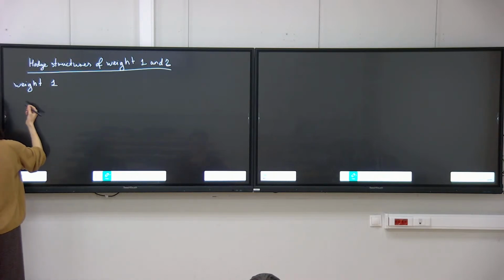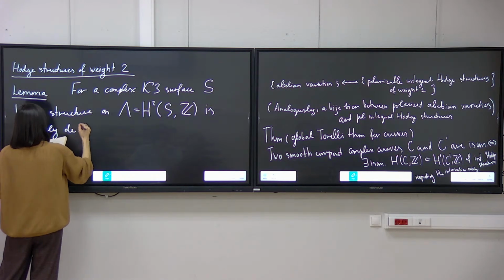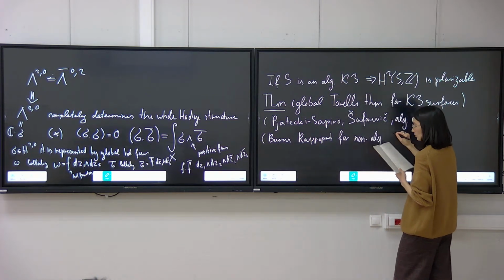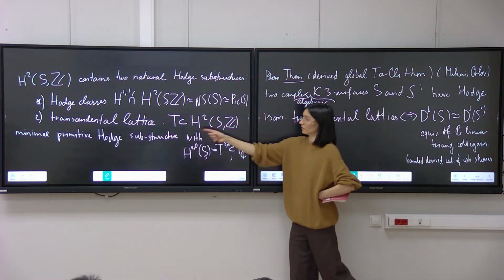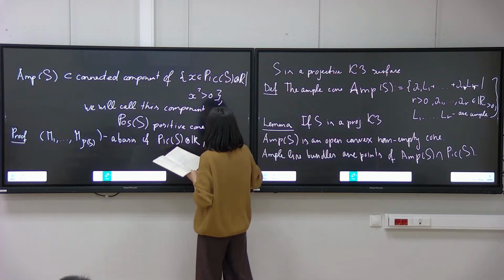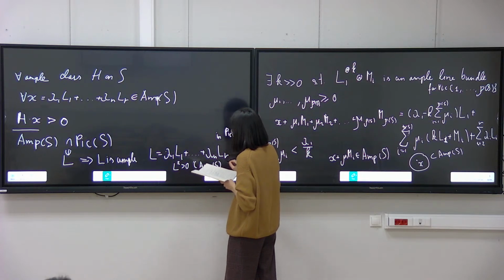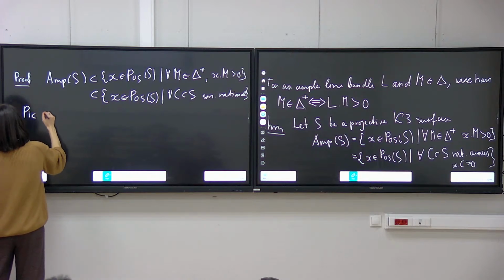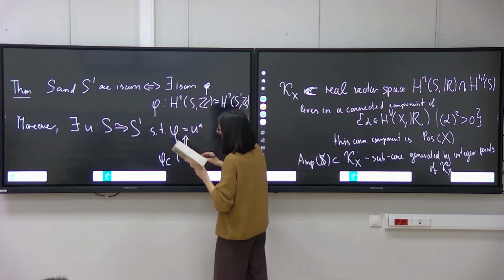Guseva L. A. K3 Surfaces. 10.11.2023.